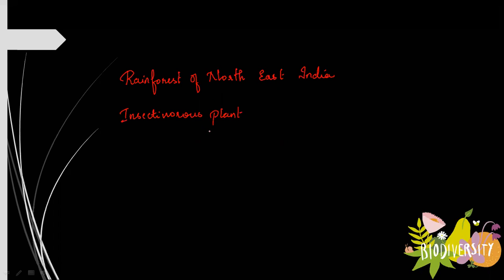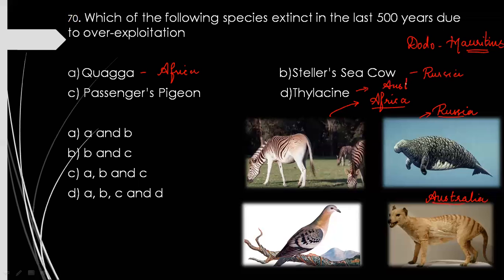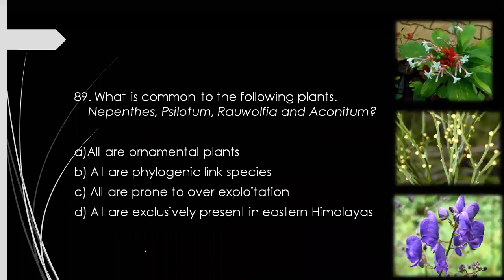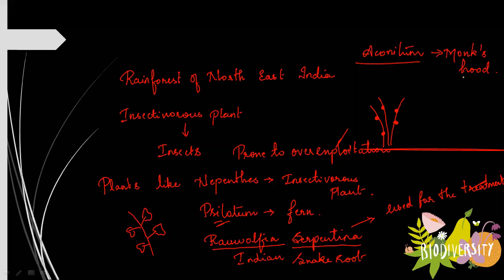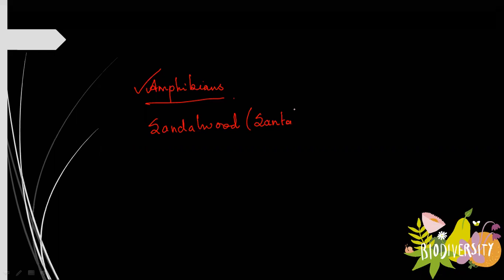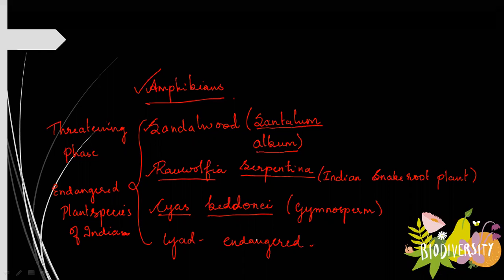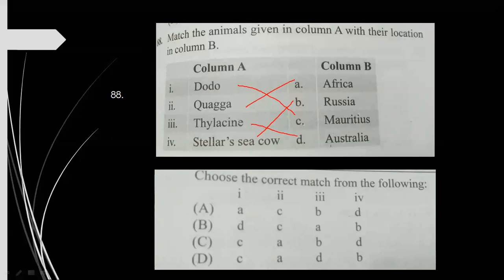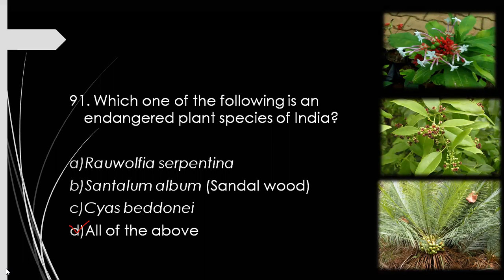NEET - Loss Of Biodiversity